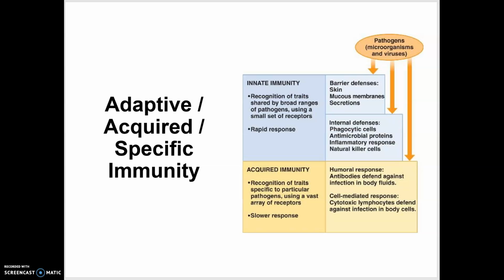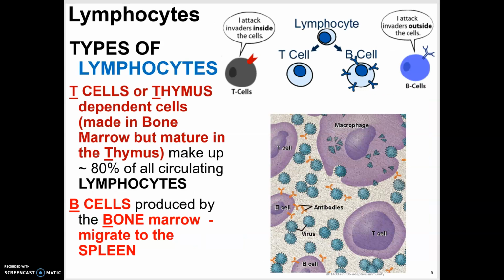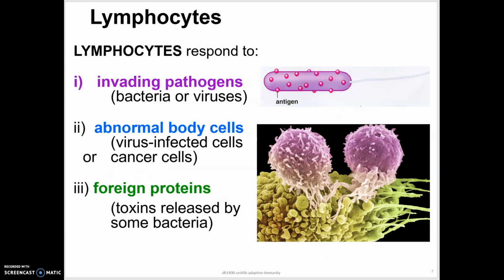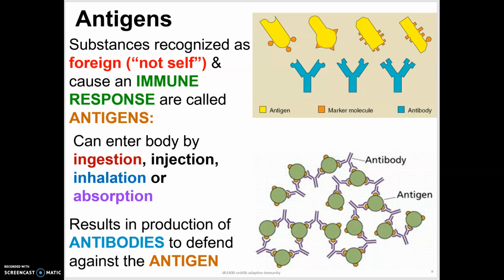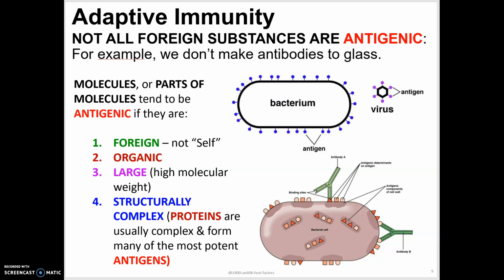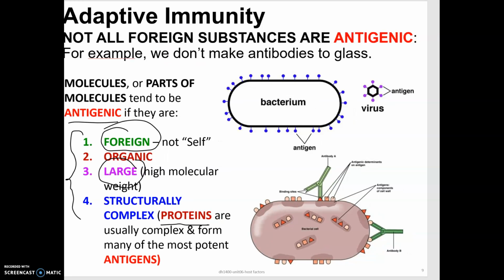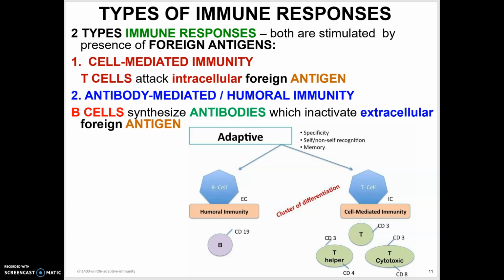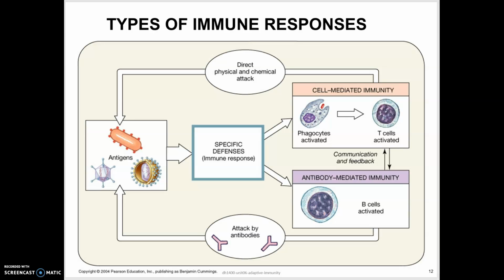DH1400 - March 30